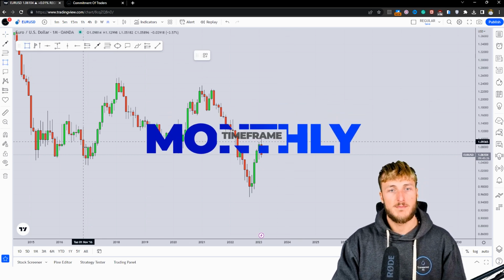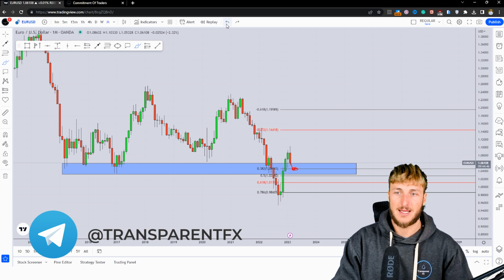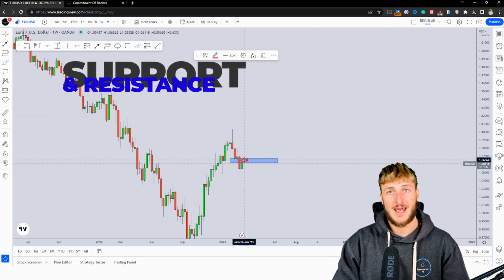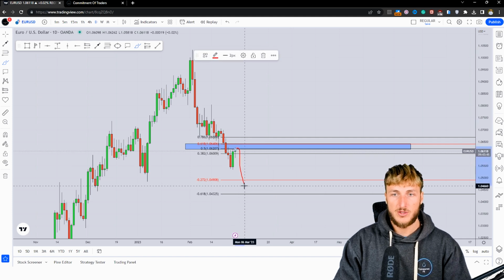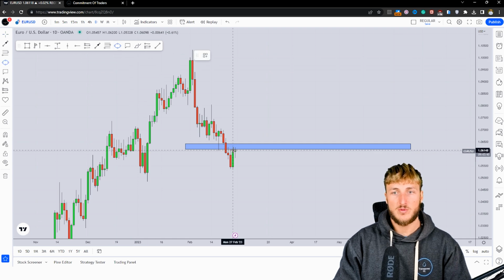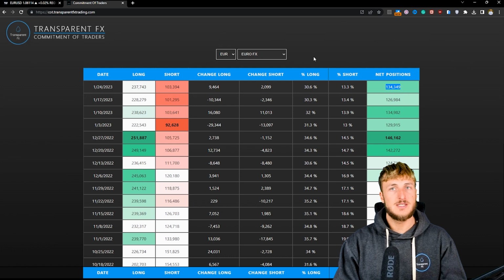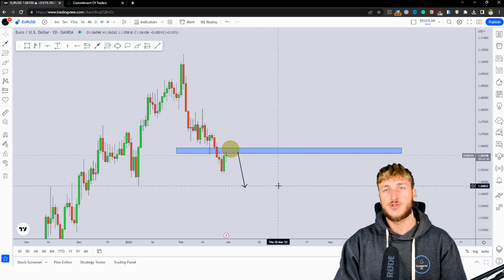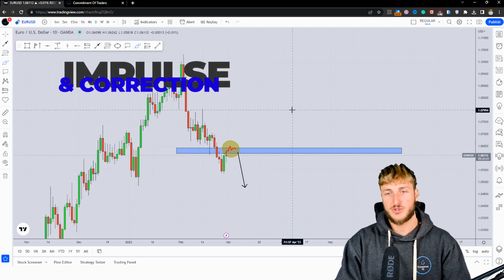EUR/USD Trading Strategy: Technical & Order Flow Analysis !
In this video, I will be sharing my EURUSD trading strategy by proving my complete technical and order flow analysis so you can watch it to possibly improve your forex trading skillset.